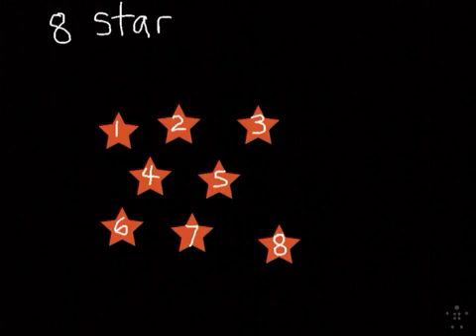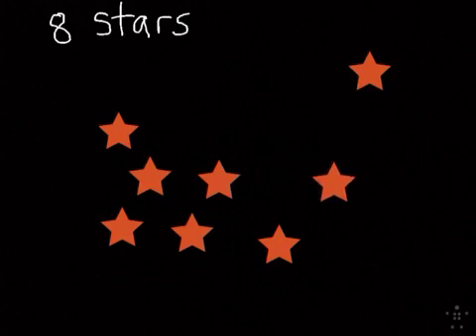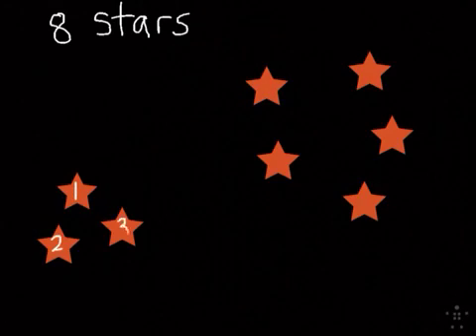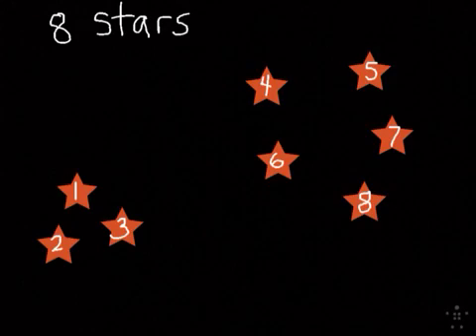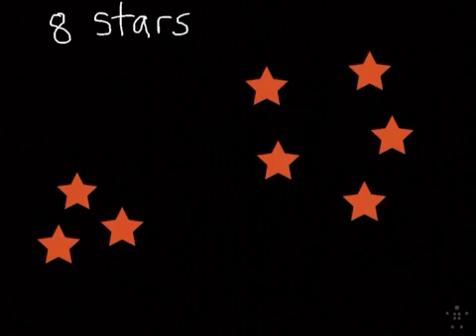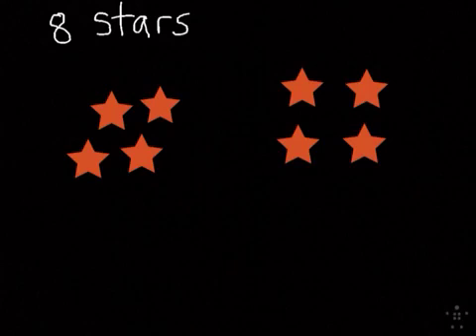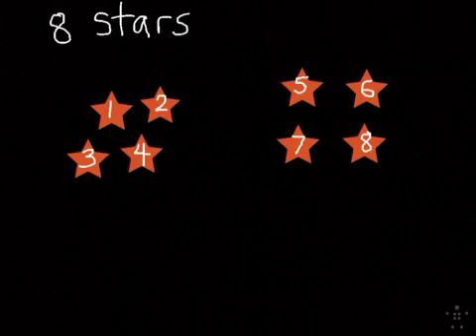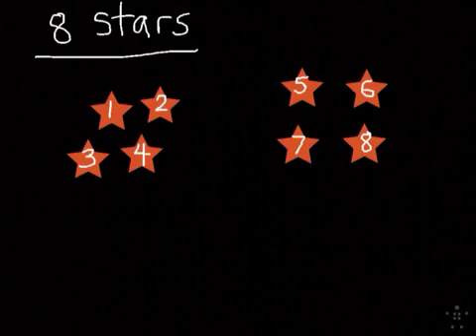Counting and Cardinality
In this video, I demonstrate how the number of objects does not change, even if the position of the objects changes. Aligned to Common Core Math Standard K.CC.4a.